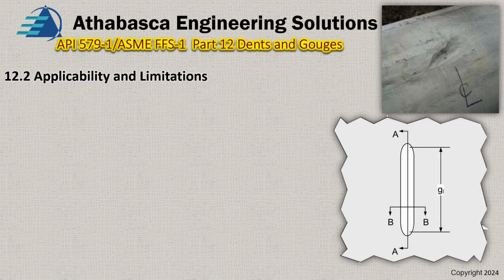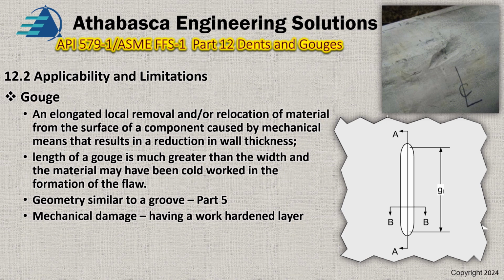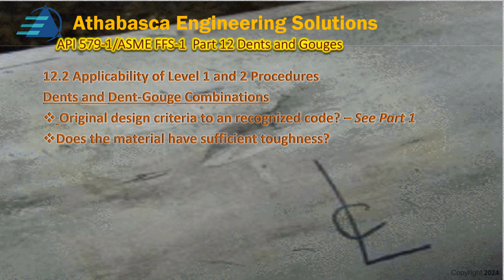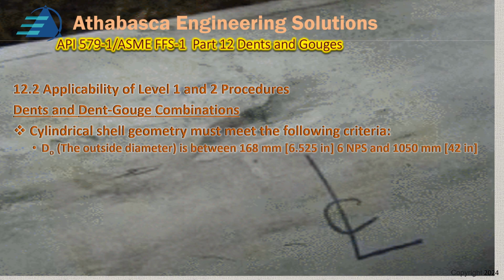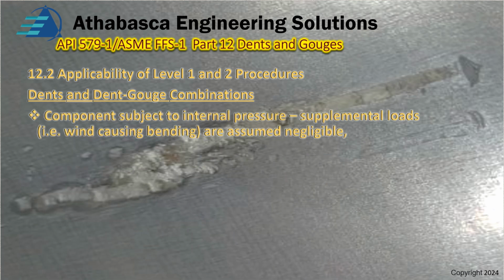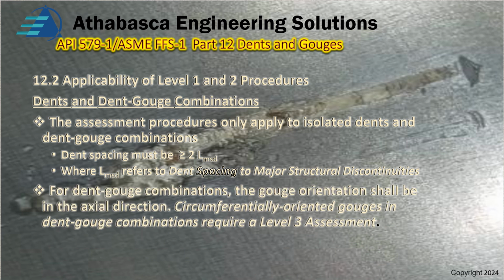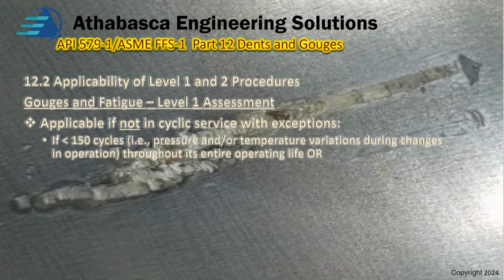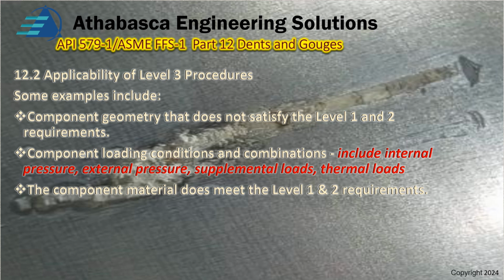Part 12 API 579 FFS Episode 1.2 Dent and Gouges Introduction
This video includes an introduction to Part 12 Dents and Gouges as per the 2021 edition of API 579.  The focus of this presentation is on Gouges .  Since bends are more found on pipelines and piping systems, the pipeline codes are reviewed to describe the procedure for evaluate dents without an engineering assessment.  We focus on API RP 1160.

Real life cases are described for cases when dents and fatigue occur, dents on welds, dents with corrosion etc.